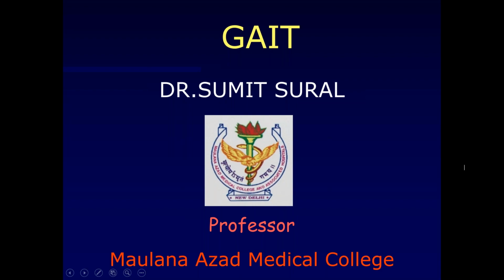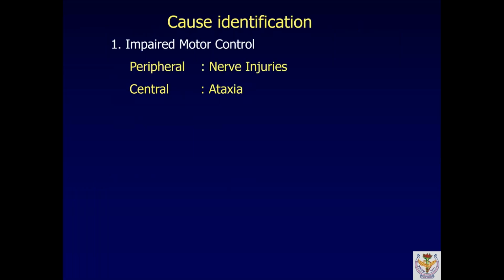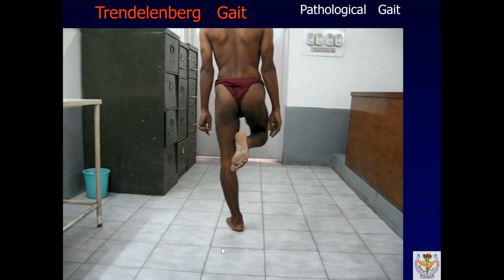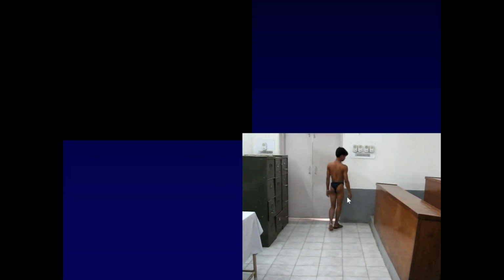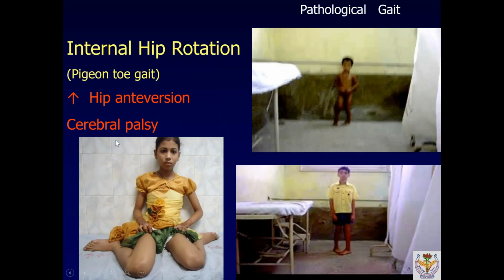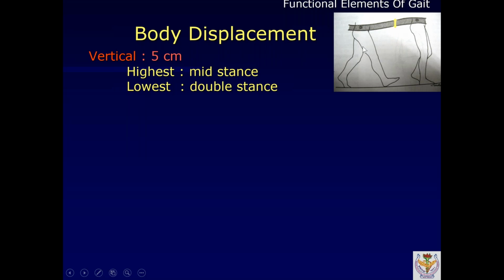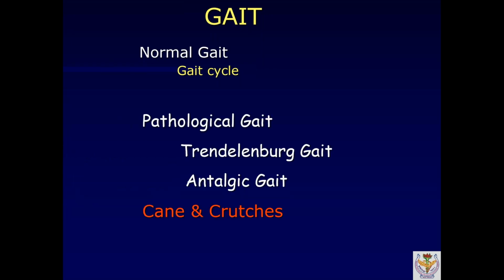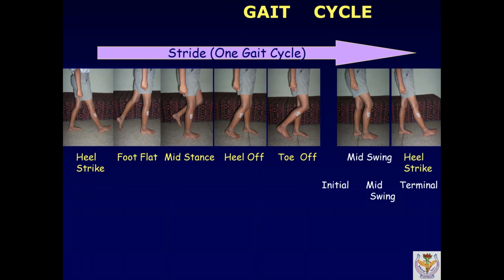GAIT / CLINICAL Diagnosis Treatment / Medicine / Propulsive gait / Spastic gait / Waddling gait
Gait is a person’s pattern of walking. Walking involves balance and coordination of muscles so that the body is propelled forward in a rhythm, called the stride. There are numerous possibilities that may cause an abnormal gait. Some common causes are:

A degenerative disease (such as arthritis)

An inner ear disorder

Stroke

Foot conditions

A neurologic condition

Something as simple as ill-fitting shoes

What are some types of gait disorders?

The following gait disorders are so distinctive as to earn names:

Propulsive gait. This type of gait is seen in patients with parkinsonism. It is characterized by a stooping, rigid posture, and the head and neck are bent forward. Steps tend to become faster and shorter.

Scissors gait. This type of gait gets its name because the knees and thighs hit or cross in a scissors-like pattern when walking. The legs, hips, and pelvis become flexed, making the person appear as though he or she is crouching. The steps are slow and small. This type of gait occurs often in patients with spastic cerebral palsy.

Spastic gait. Common to patients with cerebral palsy or multiple sclerosis, spastic gait is a way of walking in which one leg is stiff and drags in a semicircular motion on the side most affected by long-term muscle contraction.

Steppage gait. A “high stepping” type of gait in which the leg is lifted high, the foot drops (appearing floppy), and the toes points downward, scraping the ground, when walking. Peroneal muscle atrophy or peroneal nerve injury, as with a spinal problem (such as spinal stenosis or herniated disc), can cause this type of gait.

Waddling gait. Movement of the trunk is exaggerated to produce a waddling, duck-like walk. Progressive muscular dystrophy or hip dislocation present from birth can produce a waddling gait.

Who is at risk for a gait disorder?

The chance of a gait disorder increases with age, as older people tend to experience more conditions that cause an abnormal gait and typically have weaker muscles, delayed reaction and less muscle coordination than younger people.